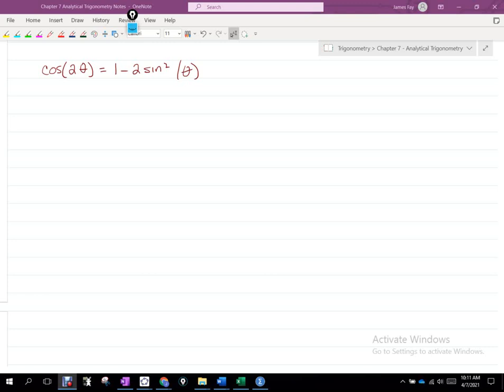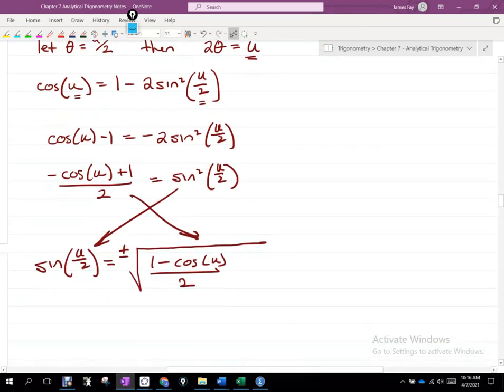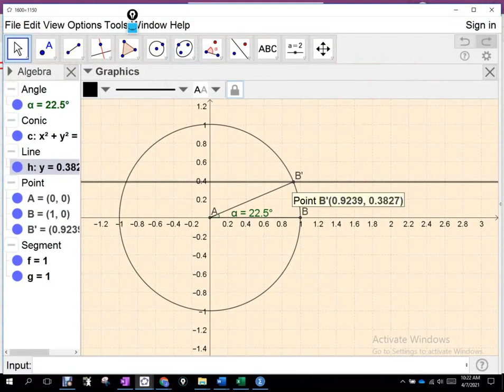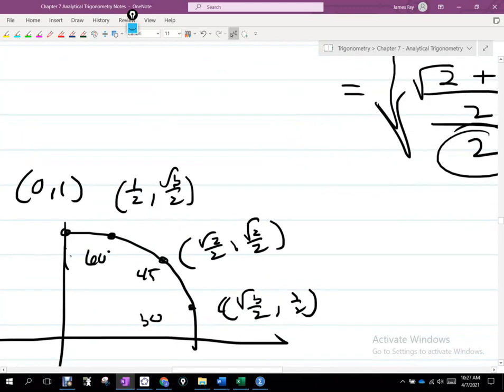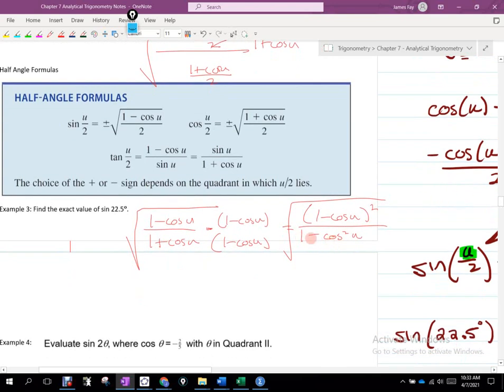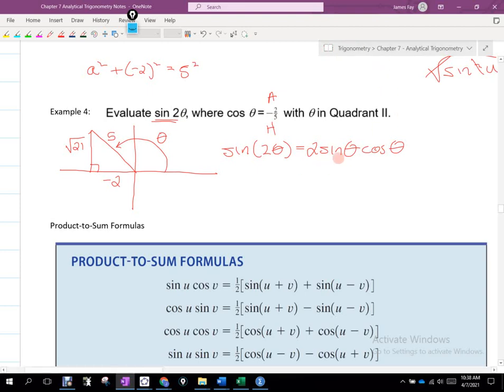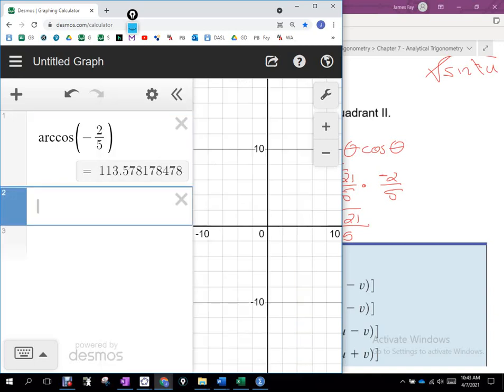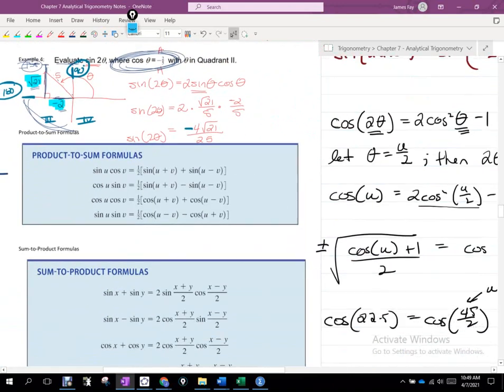04 07 21 Trig Section 7 3 Day2